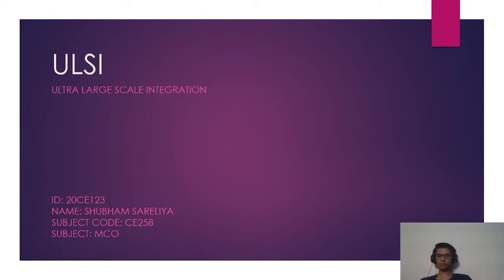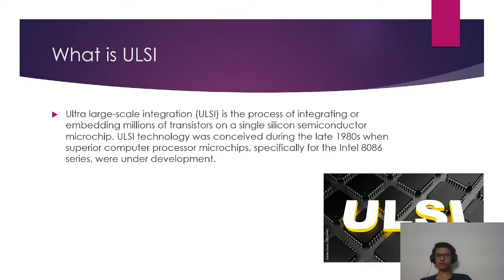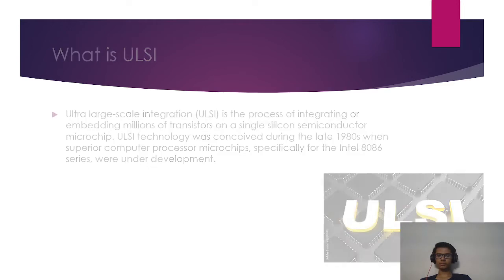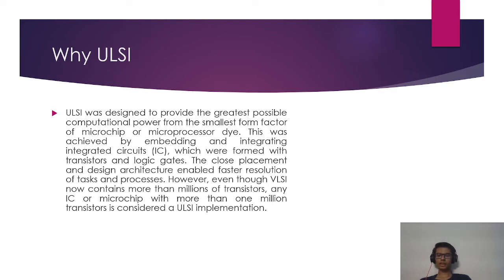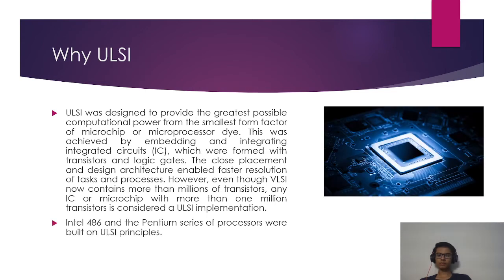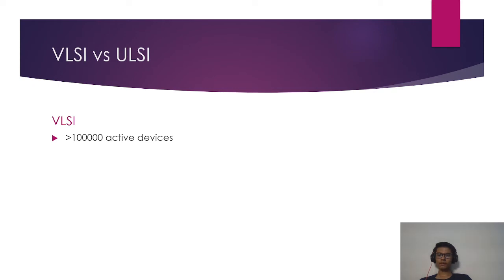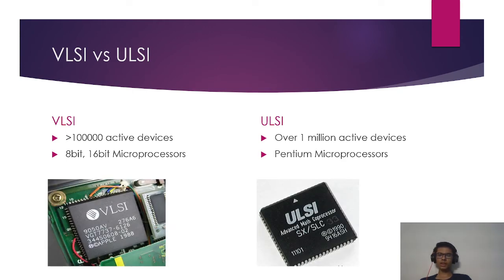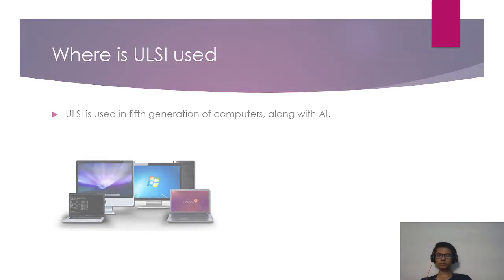ULSI | Ultra Large Scale Integration | By Shubham Sareliya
This video is a brief introduction about ULSI (Ultra Large Scale Integration).